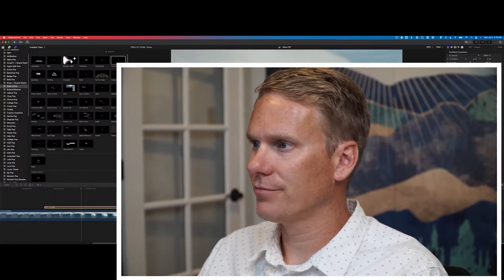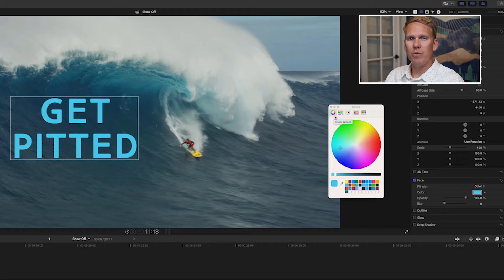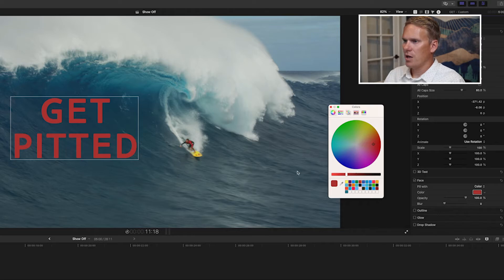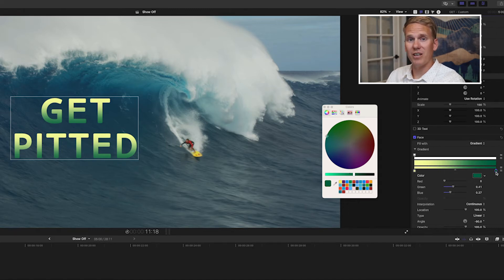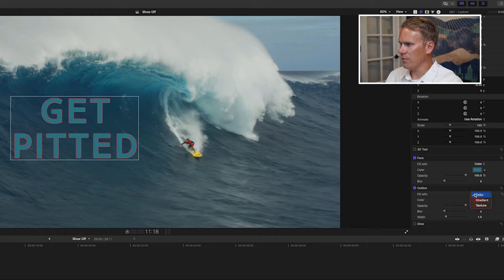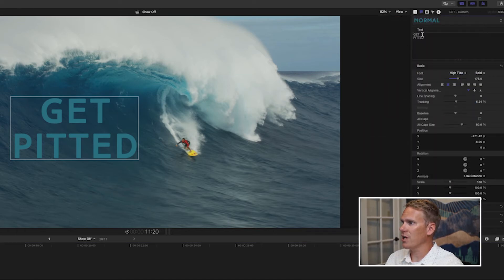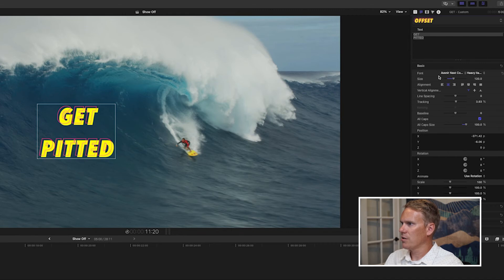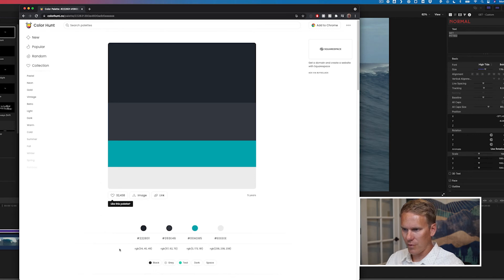How To Change Color of Title in Final Cut Pro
Hey there. If you’re asking yourself “How to change color of title in final cut pro?” you’re in the right place. It’s easy and I’ll show you 2 different ways including a tip on how to discover the perfect color combinations.

00:00​ Intro & Summary
00:40 Text Inspector
01:40  Color Picker Tool
02:45 Saving Colors
03:12 Gradients
04:00 Subscribe!
04:27 Outlines
05:10 Glow Outlines
05:35 Individually Colored Letters
06:10 Preset Colors
07:10 Finding Color Combinations
09:16 Outro

Dylan Higginbotham